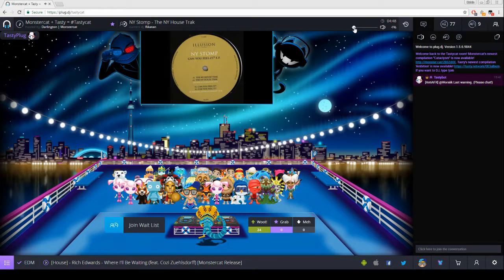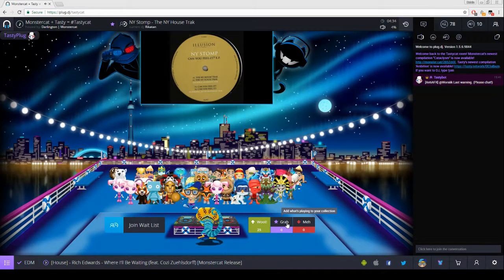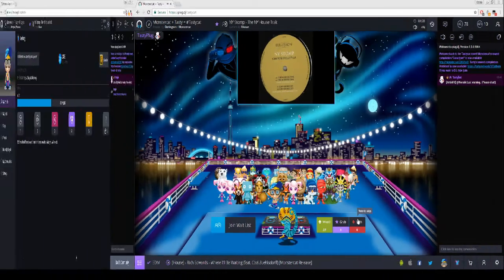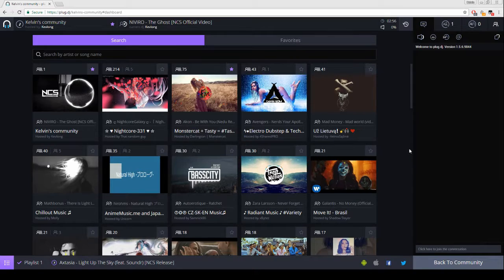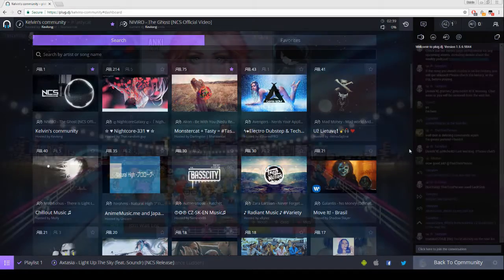Plug.dj Tutorial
Kelvin Andersen
10 Anna
2017